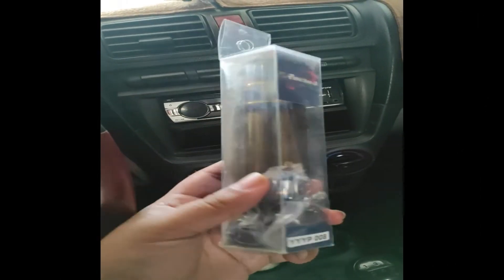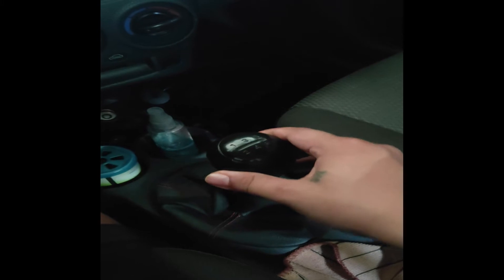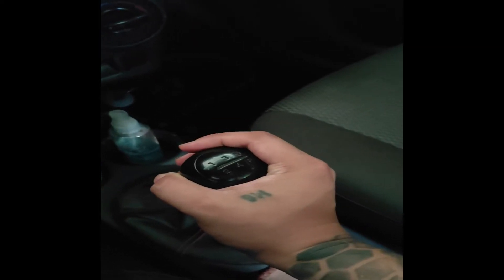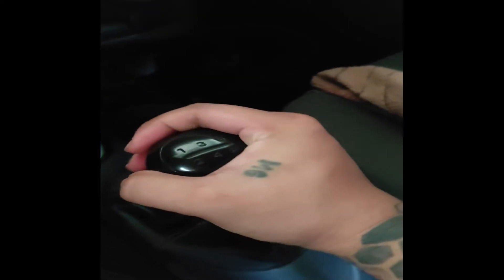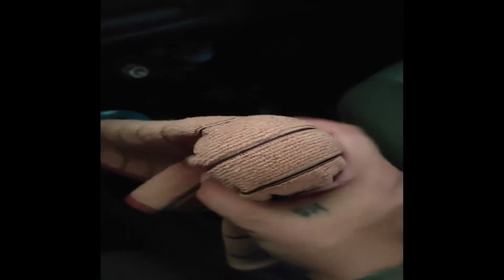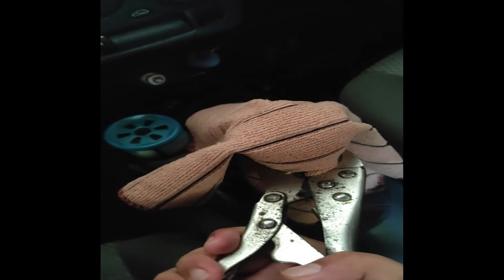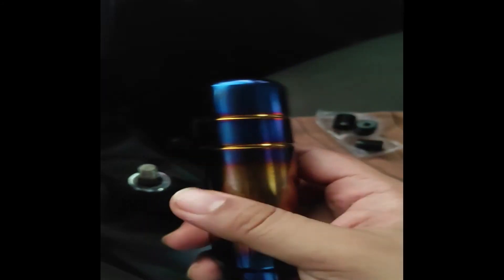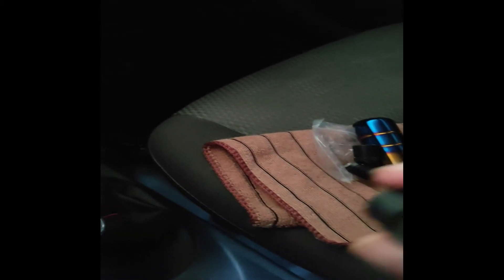Installing a NOS Shifter knob Manual for Kia Picanto 2004 - 2007 model 1st gen.